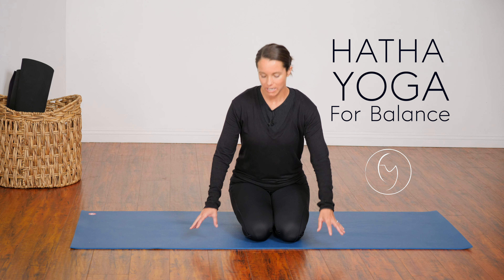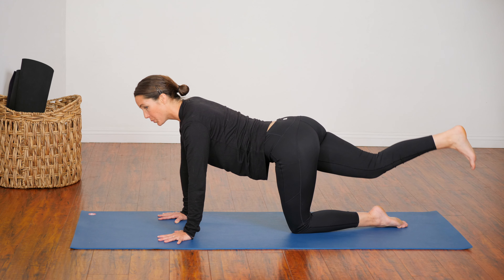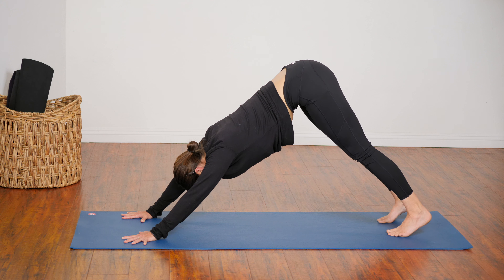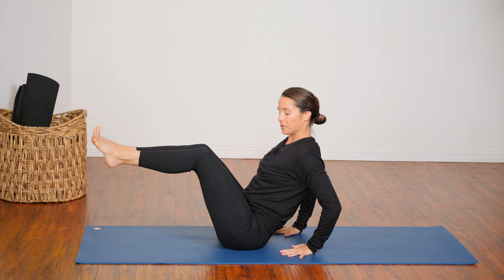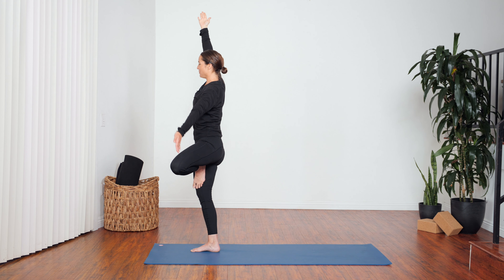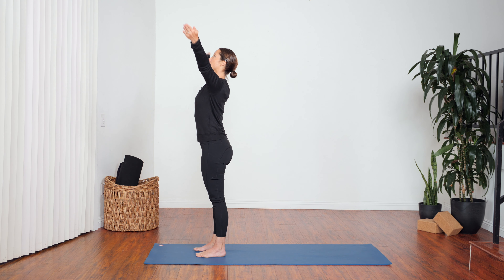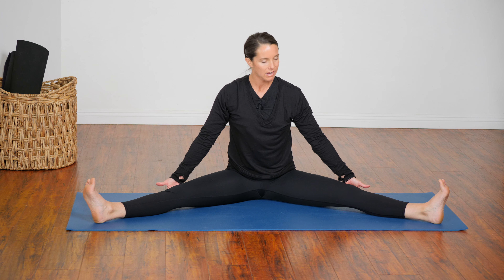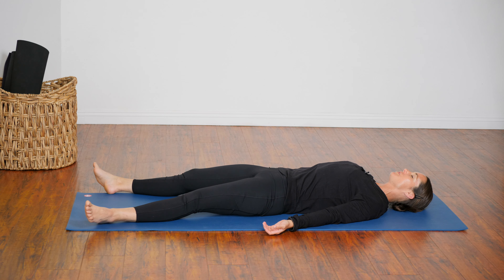Hatha Yoga For Balance | 20-Minute Flow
Hatha Yoga For Balance is a grounding 20-Minute Flow, will cultivate stability, focus, and harmony in your daily life. For another great hatha yoga flow

Try the first 3 days of Courtney’s new 90 day program Awaken for free A daily practice makes you feel so good.

We would love to have YOU as a part of our intro!

This channel is dedicated to carrying on the legacy our beloved yogi angel Lesley Fightmaster. Her vision was to bring positive energy to all beings everywhere.